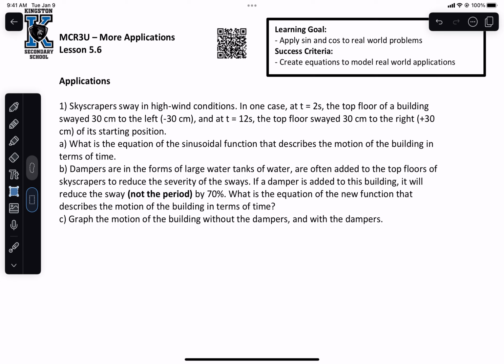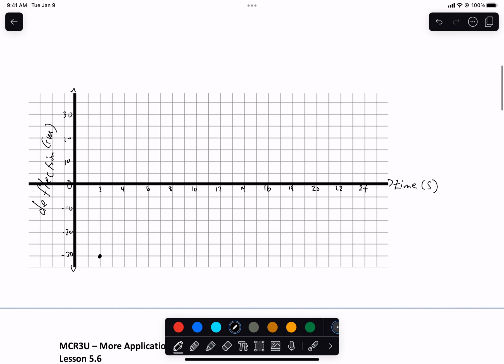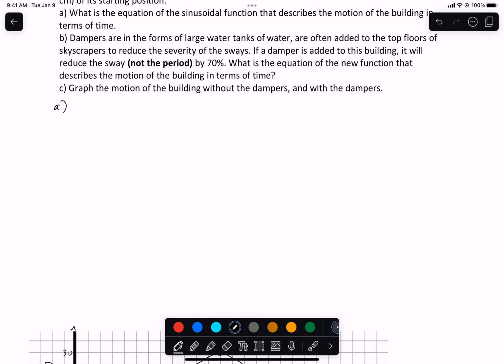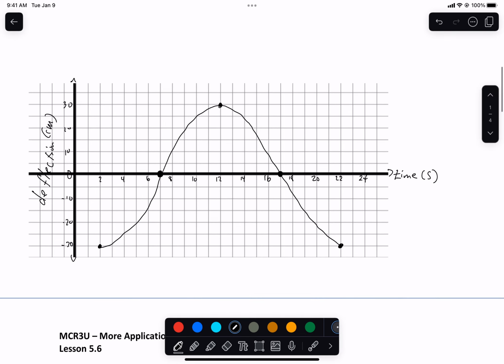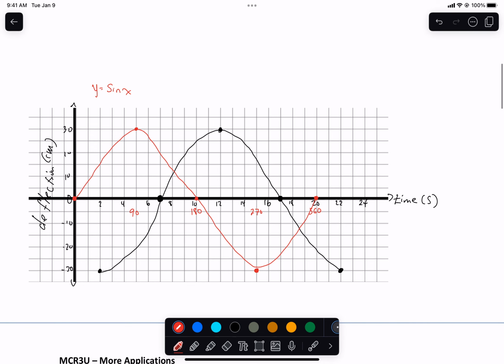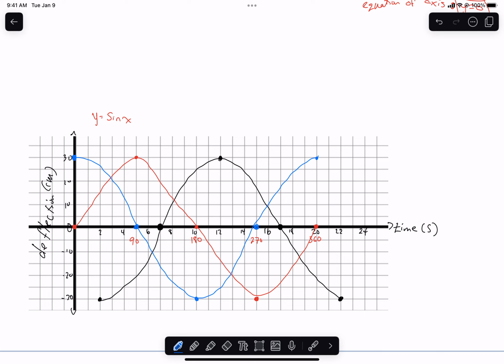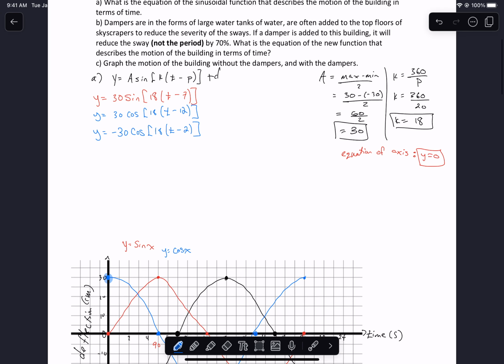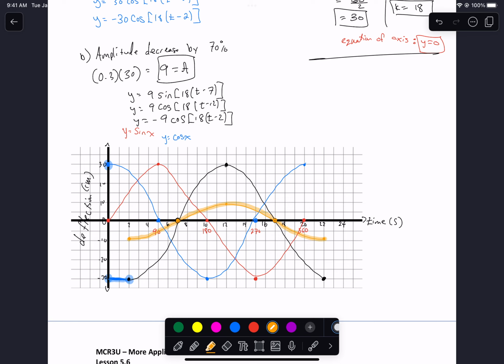Lesson 5.6 - Part 1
In this video we look at modelling periodic motion with a phase shift involved